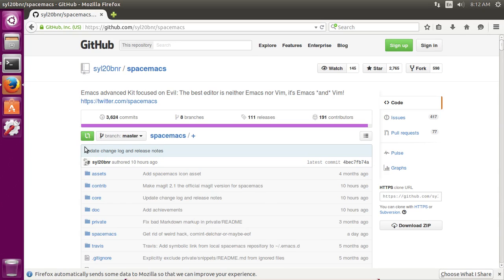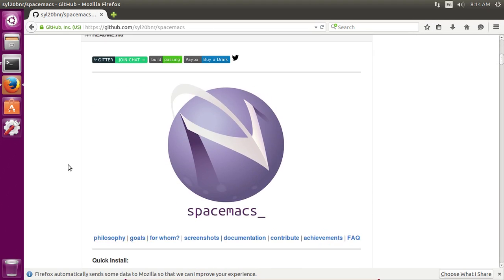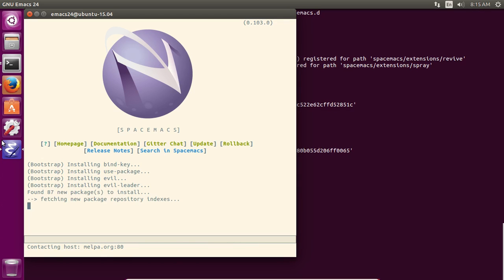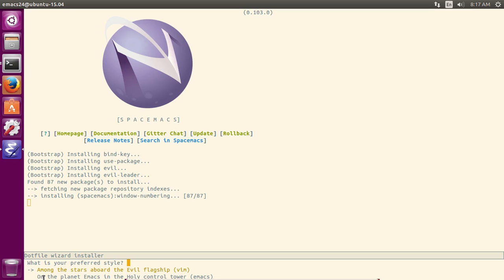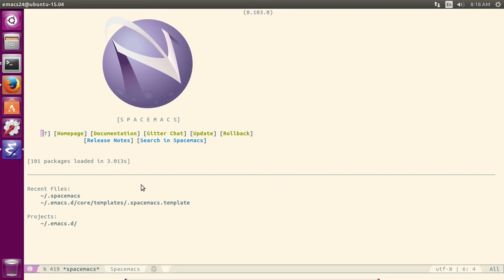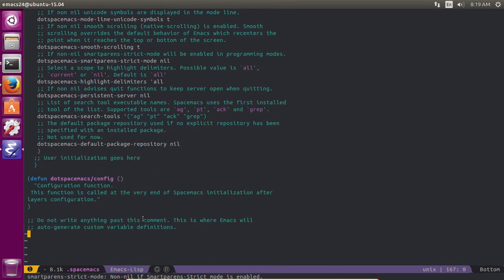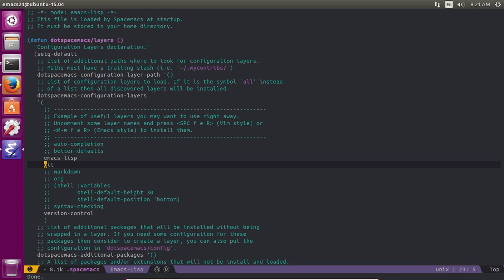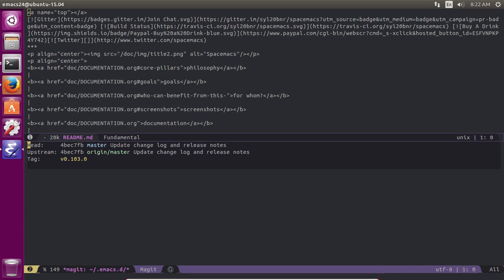Introduction to Spacemacs: Installation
A quick introduction to installing the Spacemacs configuration for Emacs.